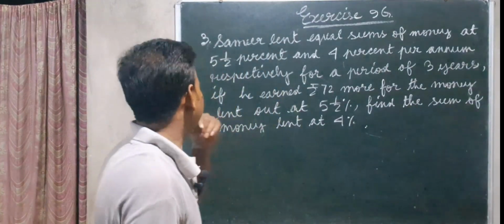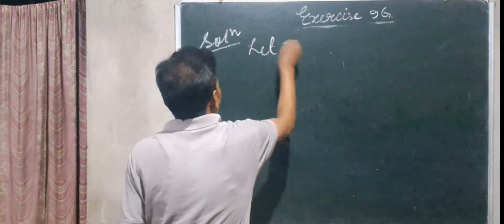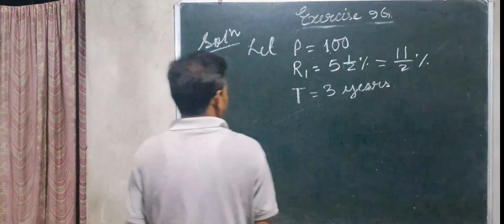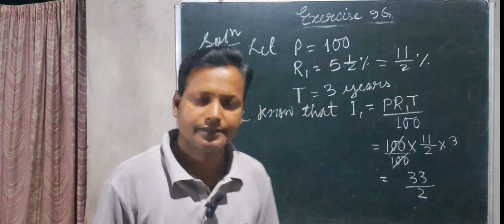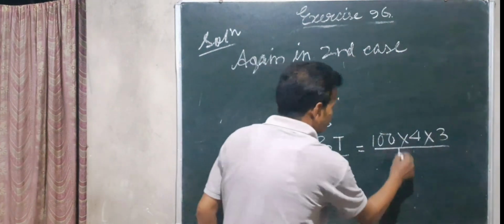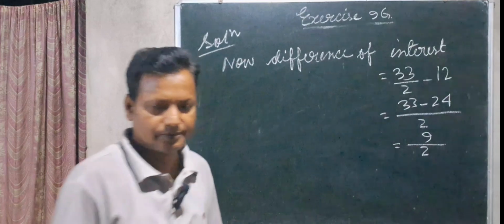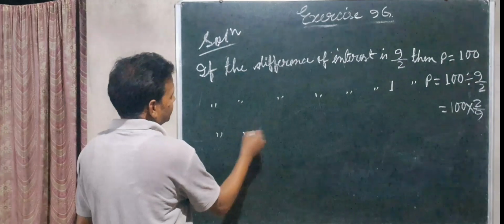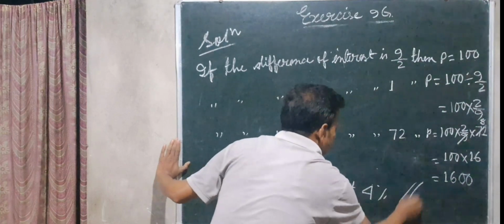Learn math class7 exercise 9G S Chand Book || Mathematics Videos ||● Short Tricks Of Class7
Sure! Let's dive into **Class 7 Math Exercise 9G** from the **S Chand Book**. This exercise typically focuses on **algebraic expressions and equations**, which are foundational concepts in mathematics. I’ll break it down step by step, explain the concepts, and provide examples to help you understand the topic better. Let’s get started! 🚀

### **Introduction to Algebraic Expressions and Equations** 📚
Algebra is like a puzzle where we use letters (variables) to represent unknown numbers. These letters can be combined with numbers and operations like addition, subtraction, multiplication, and division to form **algebraic expressions**. For example:
- \( 3x + 5 \) is an algebraic expression where \( x \) is the variable.
- \( 2y - 7 \) is another expression where \( y \) is the variable.

An **equation** is a statement that says two expressions are equal. For example:
- \( 3x + 5 = 20 \) is an equation because it states that \( 3x + 5 \) is equal to \( 20 \).

### **Key Concepts in Exercise 9G** 🔑
Exercise 9G usually covers the following topics:
1. **Simplifying Algebraic Expressions** ➕➖
2. **Solving Linear Equations** 🧮
3. **Word Problems Involving Equations** 📝

Let’s explore each of these in detail.

Simplifying an algebraic expression means making it as compact and easy to understand as possible. This involves combining like terms and performing operations.

Like terms are terms that have the same variable raised to the same power. For example:
- \( 3x \) and \( 5x \) are like terms because they both have the variable \( x \).
- \( 2y^2 \) and \( 7y^2 \) are like terms because they both have \( y^2 \).

**Steps to Simplify** 📝
1. Identify like terms.
2. Add or subtract the coefficients (the numbers in front of the variables).
3. Keep the variable part the same.

**Example** 🌟
Simplify: \( 4x + 3y - 2x + 5y \)

**Solution:**
1. Group like terms: \( (4x - 2x) + (3y + 5y) \)
2. Simplify: \( 2x + 8y \)

So, the simplified expression is \( 2x + 8y \).

A linear equation is an equation where the highest power of the variable is 1. For example:

**Steps to Solve a Linear Equation** 📝
1. **Isolate the variable**: Get the variable term on one side of the equation and the constant terms on the other.
2. **Perform operations**: Use addition, subtraction, multiplication, or division to solve for the variable.
3. **Check your solution**: Substitute the value back into the original equation to verify it.

**Example** 🌟
Solve: \( 3x + 5 = 20 \)

**Solution:**
1. Subtract 5 from both sides: \( 3x = 20 - 5 \)
   - \( 3x = 15 \)
2. Divide both sides by 3: \( x = \frac{15}{3} \)
   - \( x = 5 \)
3. Check: Substitute \( x = 5 \) into the original equation:

So, the solution is \( x = 5 \).

Word problems require you to translate a real-life situation into an equation and then solve it. Here’s how to approach them:

**Steps to Solve Word Problems** 📝
1. **Read the problem carefully**: Understand what is being asked.
2. **Define the variable**: Let a variable represent the unknown quantity.
3. **Write the equation**: Translate the words into a mathematical equation.
4. **Solve the equation**: Use the steps for solving linear equations.
5. **Check your solution**: Ensure it makes sense in the context of the problem.

**Example** 🌟
**Problem:** The sum of twice a number and 7 is 15. Find the number.

**Solution:**
1. Let the number be \( x \).
2. Translate the problem into an equation: \( 2x + 7 = 15 \).
3. Solve the equation:
   - Subtract 7 from both sides: \( 2x = 15 - 7 \)
     - \( 2x = 8 \)
   - Divide both sides by 2: \( x = \frac{8}{2} \)
     - \( x = 4 \)
4. Check: Substitute \( x = 4 \) into the original equation:

So, the number is \( 4 \).

### **Practice Problems from Exercise 9G** 📚
Here are some problems you might encounter in Exercise 9G, along with their solutions:

**Problem 1** 🌟
Simplify: \( 5a + 3b - 2a + 4b \)

**Solution:**
1. Group like terms: \( (5a - 2a) + (3b + 4b) \)
2. Simplify: \( 3a + 7b \)

So, the simplified expression is \( 3a + 7b \).

**Problem 2** 🌟
Solve: \( 4y - 8 = 12 \)

**Solution:**
1. Add 8 to both sides: \( 4y = 12 + 8 \)
   - \( 4y = 20 \)
2. Divide both sides by 4: \( y = \frac{20}{4} \)
   - \( y = 5 \)
3. Check: Substitute \( y = 5 \) into the original equation: